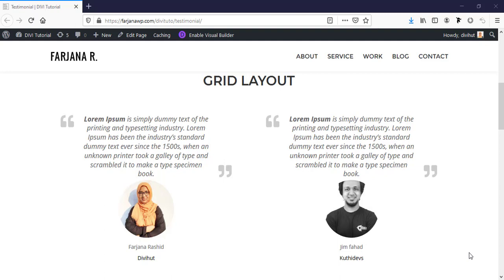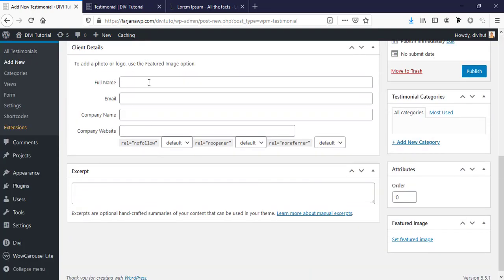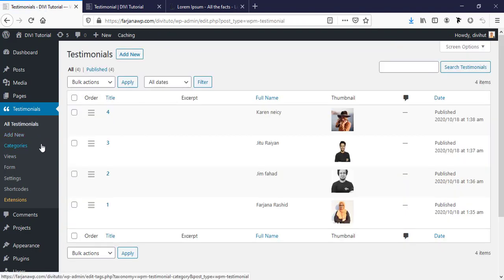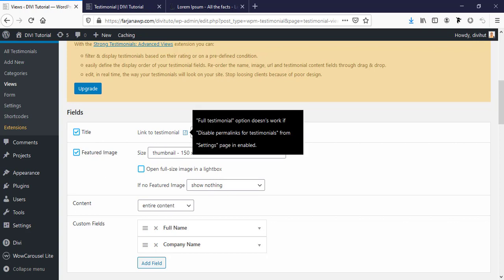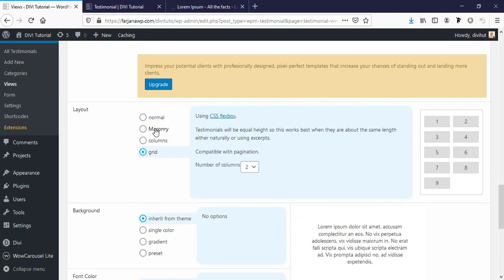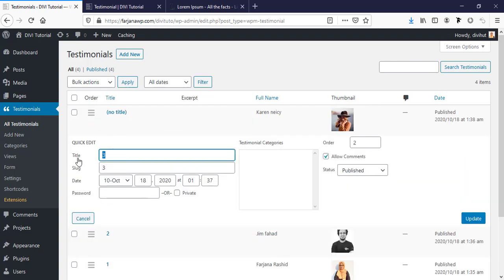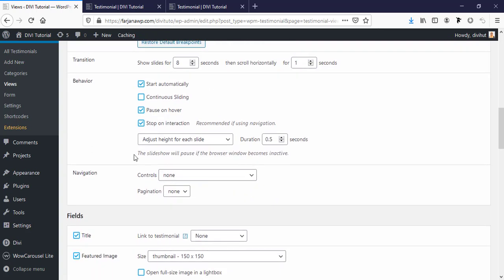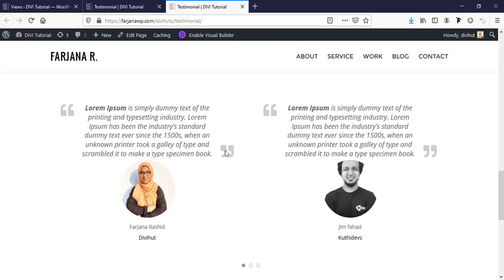How to add rotator testimonials to wordpress website free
In this tutorial I will show you how to add testimonial carousel to wordpress website using a free plugin. Here I will show you how to make grid view and also rotator view. And will show you how we can customize it as our need.

Do you want to start work with me for any wordpress project?